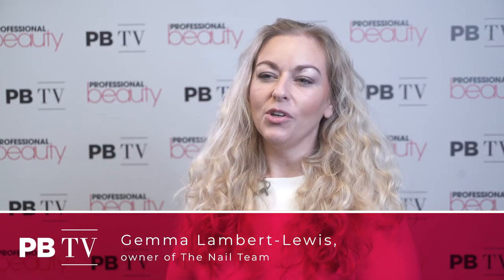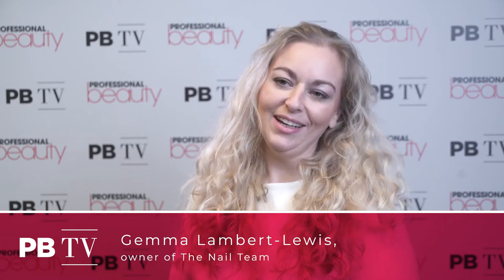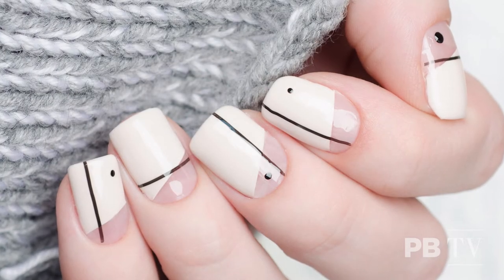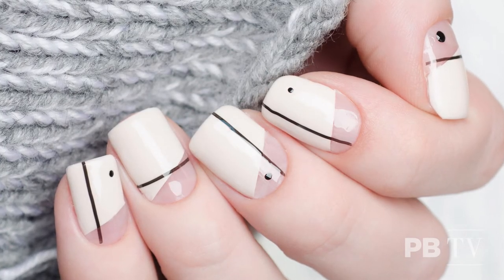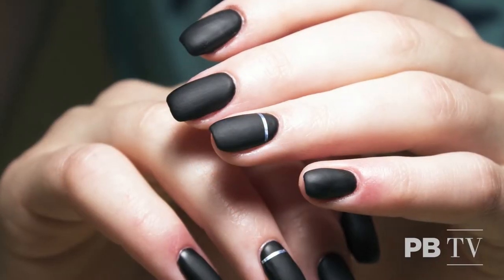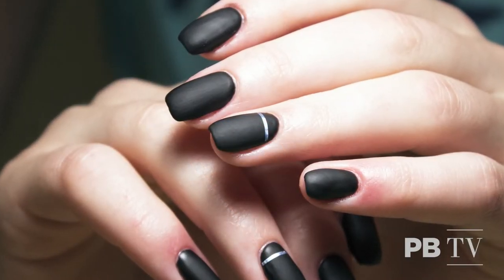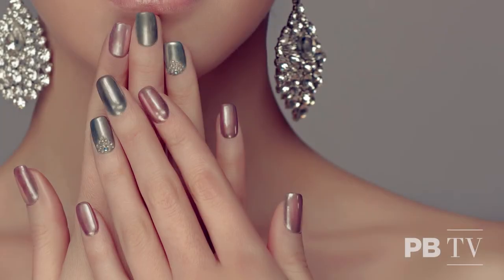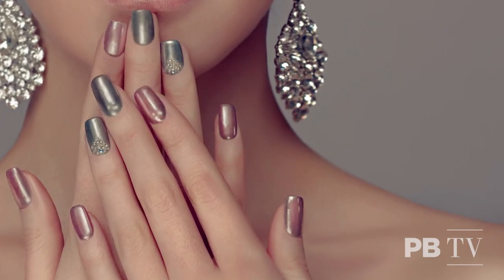PBTV: 2019 nail trends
Gemma Lambert-Lewis, owner of The Nail Team, tells us about some of the big trends for nails in 2019.

Nudes - with texture - and black leather will be just some of the key things coming up. What are you looking forward to for nails in 2019?